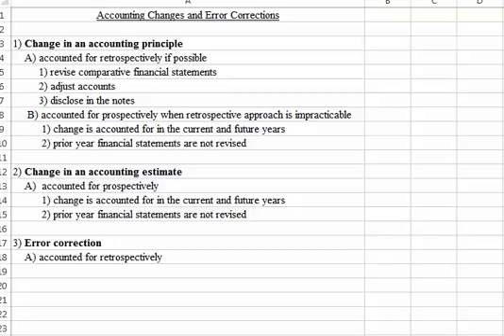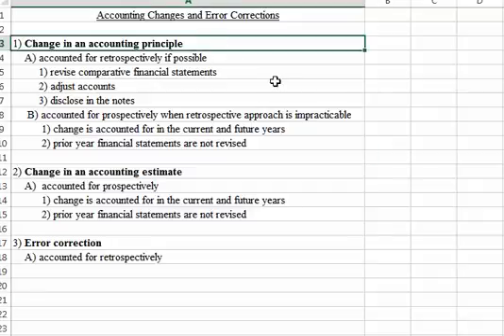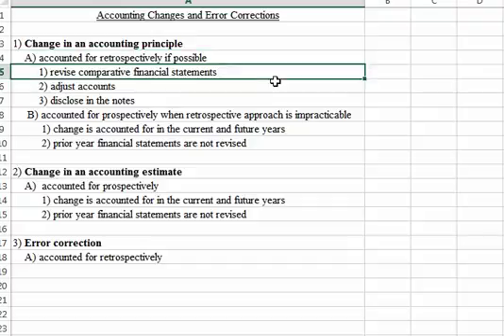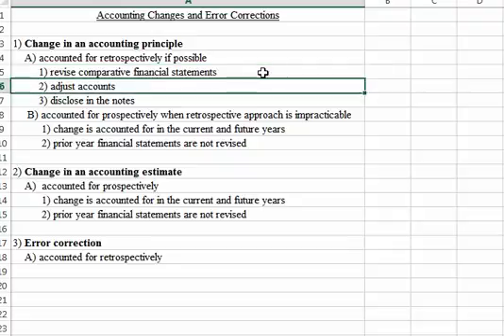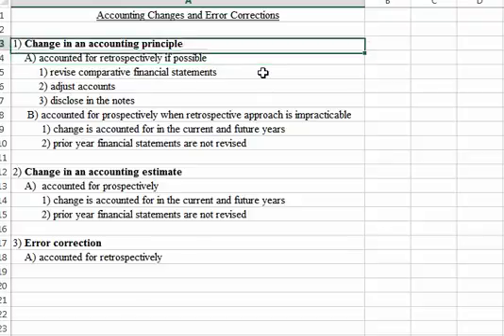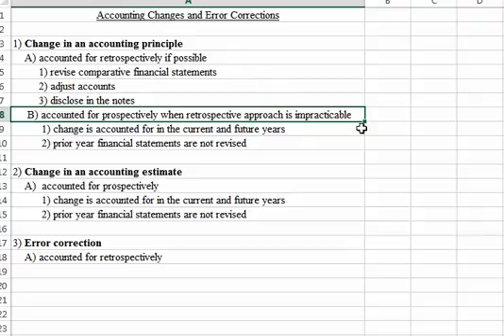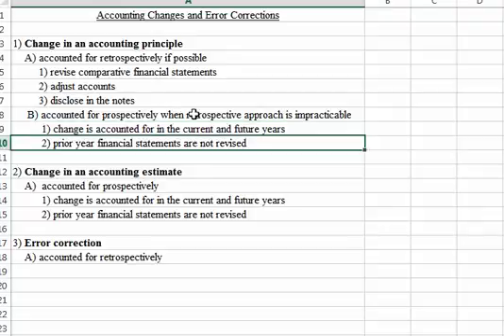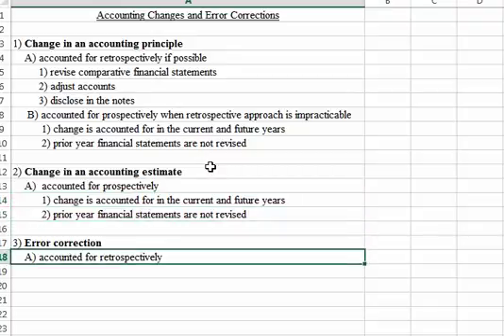Accounting Changes and Error Corrections Lecture Video